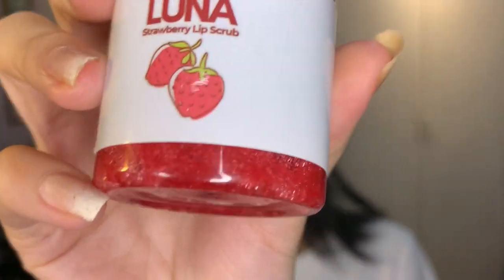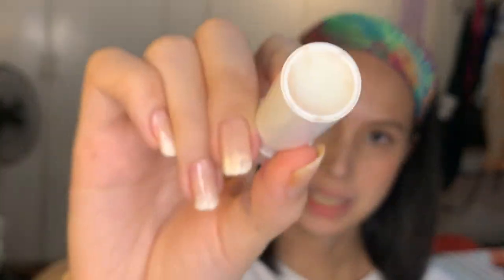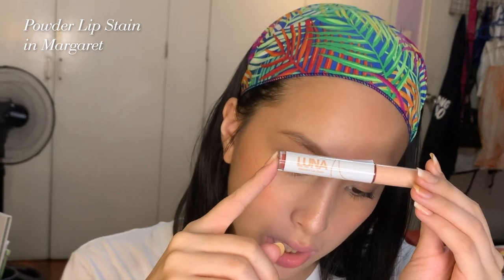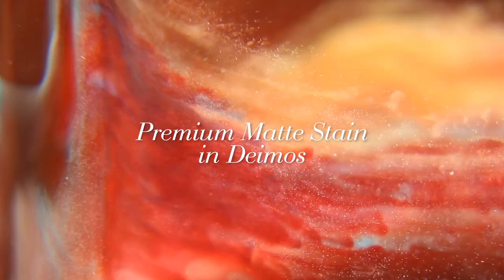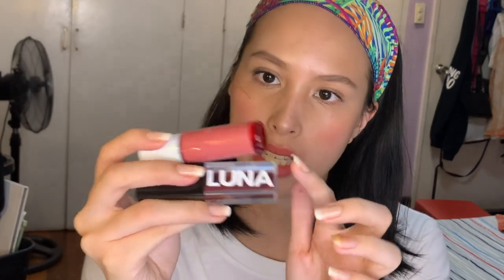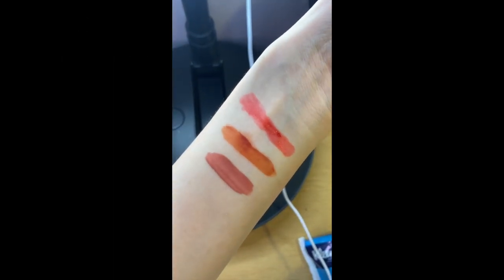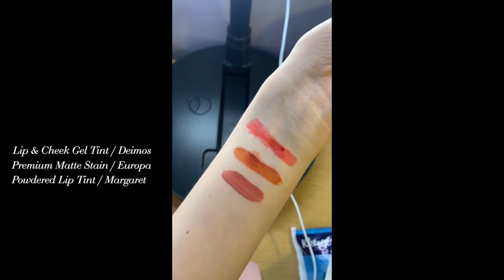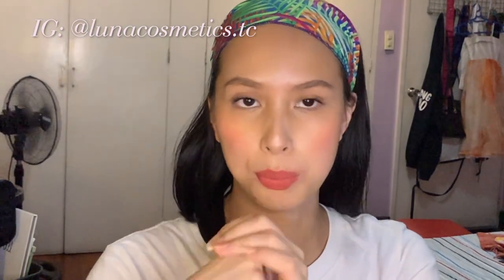let's try this affordable local lip brand... | LUNA Cosmetics Review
Welcome to my first product review. Watch me get a lil loony as I try on lip products from Luna Cosmetics! 🌛🌝 What other local products would you like me to try?! 💄💋

Luna's products range from PHP100-125
10% of their proceeds goes to funding supplies for public school children ❤️
Check them out: